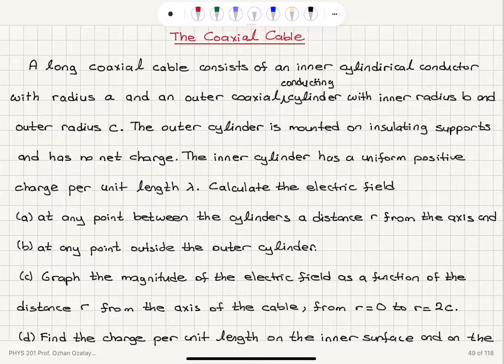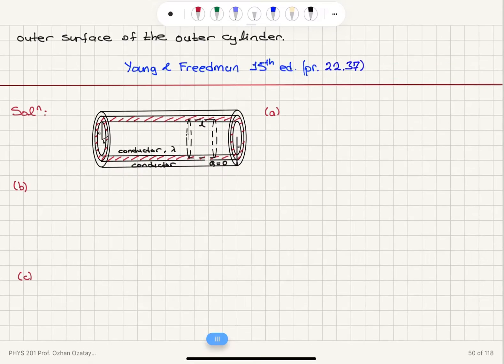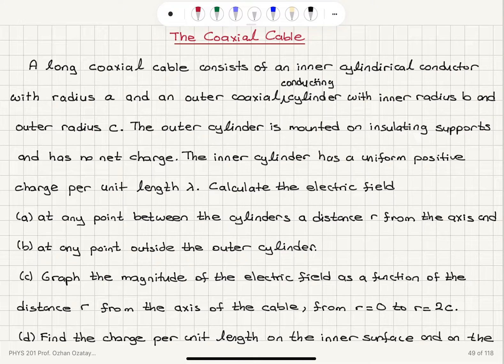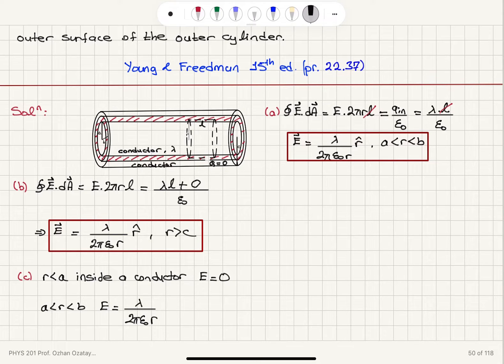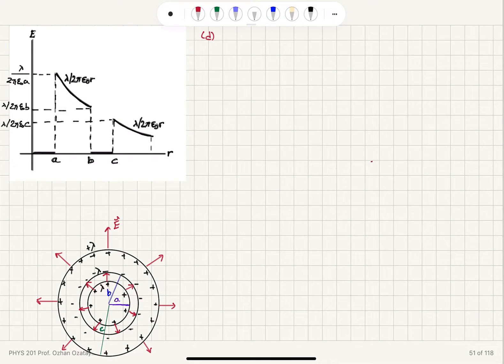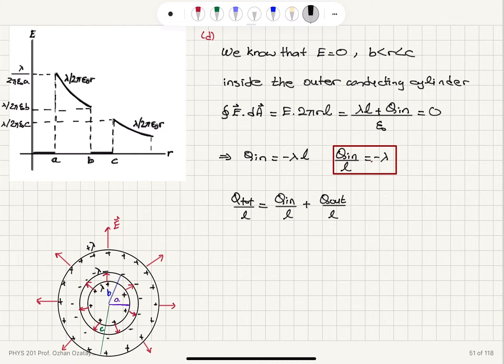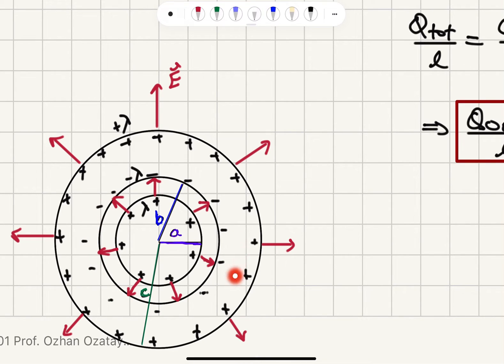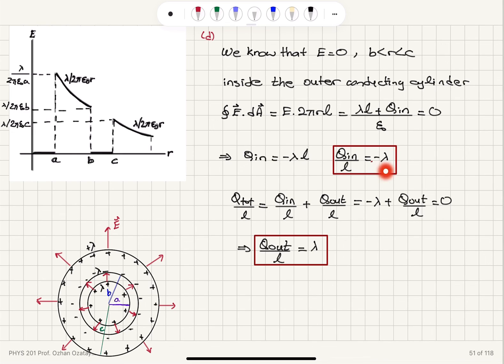The Coaxial Cable